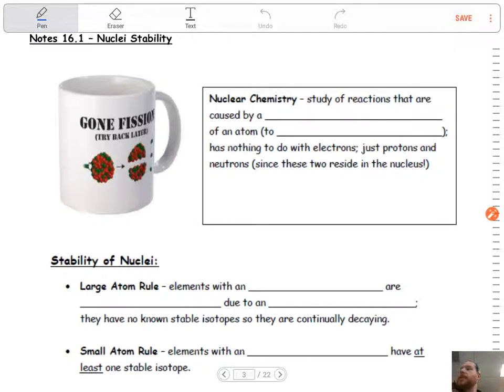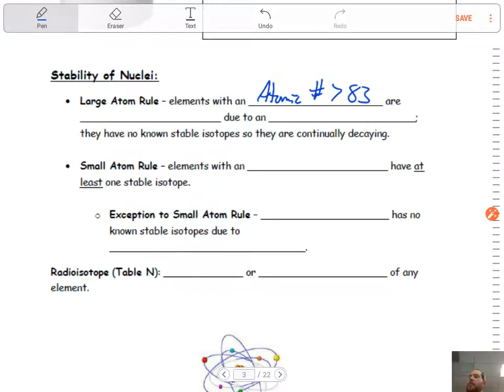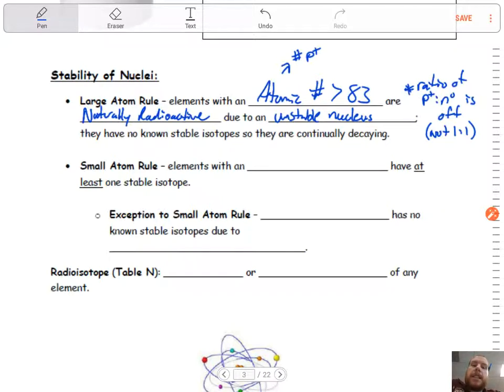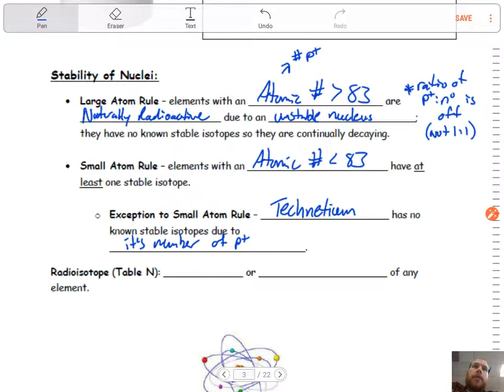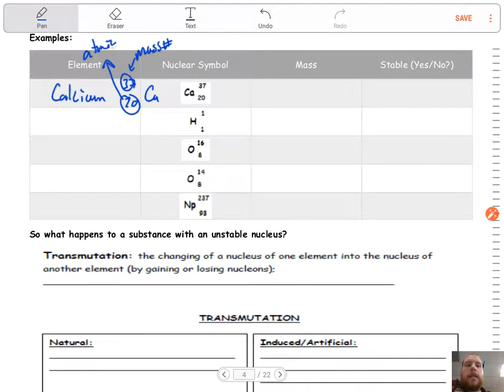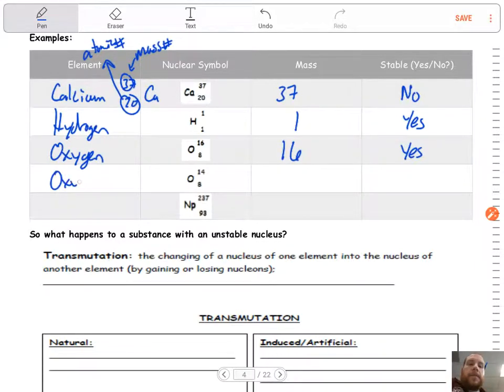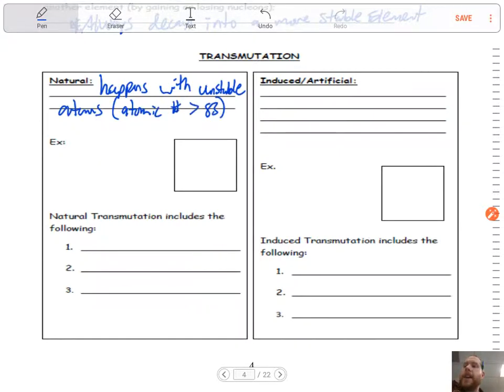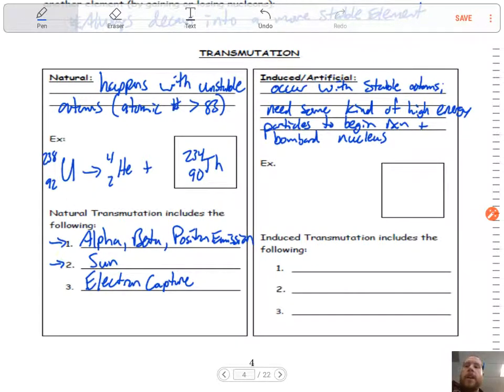16.1 Stability of Nuclei Part 1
Discussing the basics of nuclear decay - transmutations and why nuclei decay